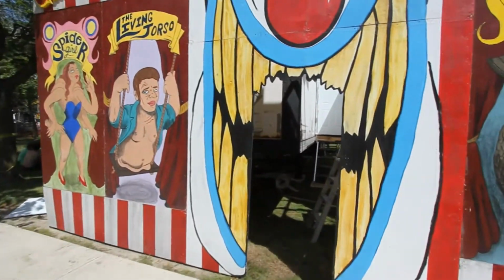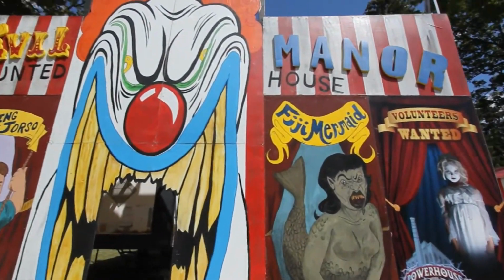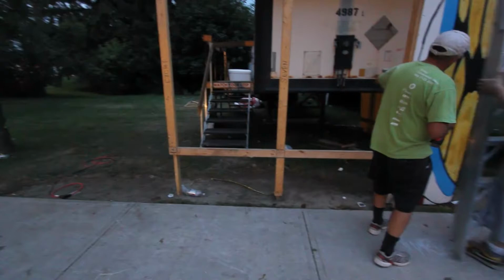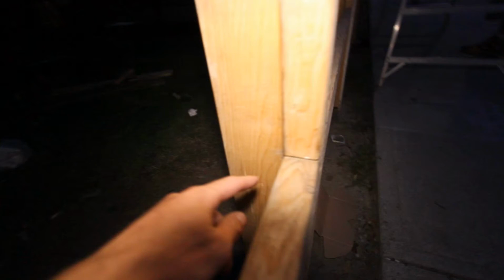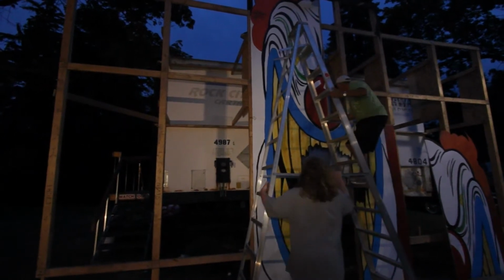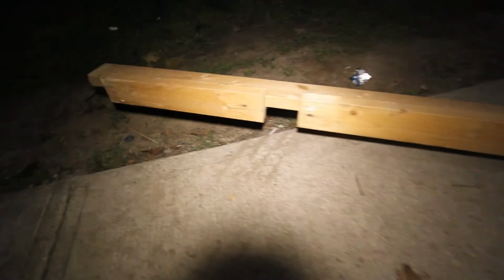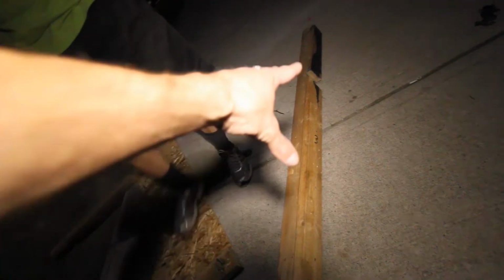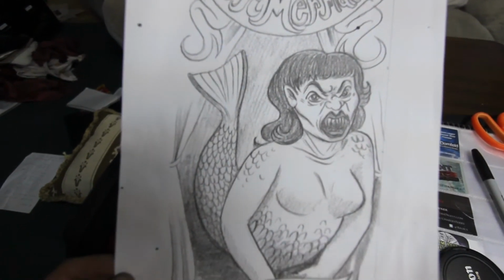Haunt Ventures Ep. 95 - Carnevil Manor facade explained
Haunt Ventures Haunted House reality web series is a vlog featuring affordable DIY and helpful horror how-to tutorials with detailed information, scare tips and tricks by HIY Productions, Jason Dasti and Melissa Mcknight. The two operate the PowerHouse of Terror in Toronto, Ontario Canada.

Power House Recreation Centre
65 Colonel Samuel Smith Park Drive
Toronto Ontario, M8V 4B6
(Lake Shore & Kipling)

In this episode of Haunt Ventures Jason explains how the CarnEvil manor facade is constructed.  Also a first time look at the original sketches for the posters from drawn by Dani Crosby.